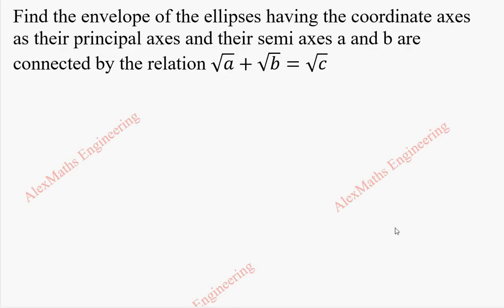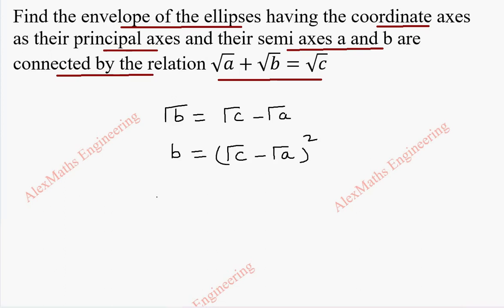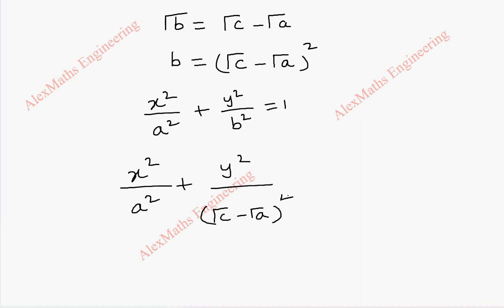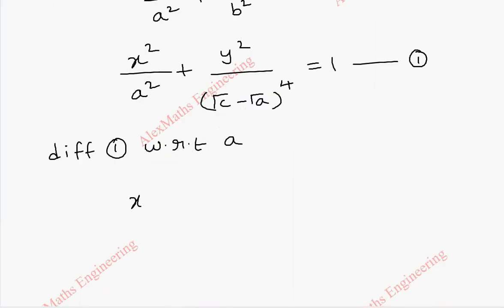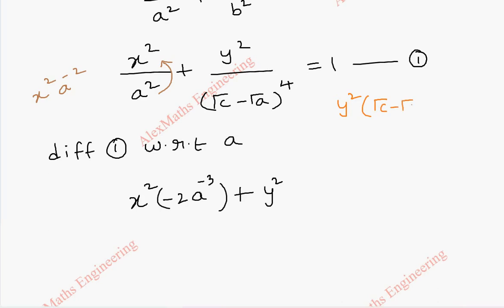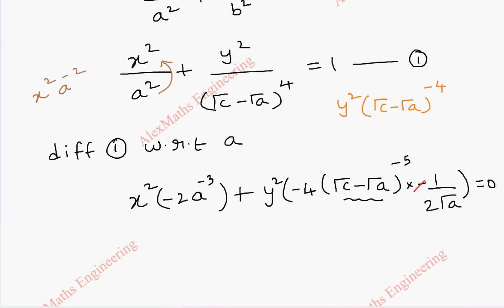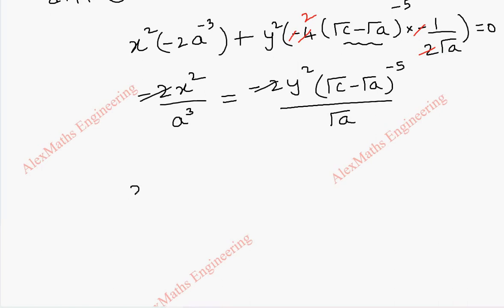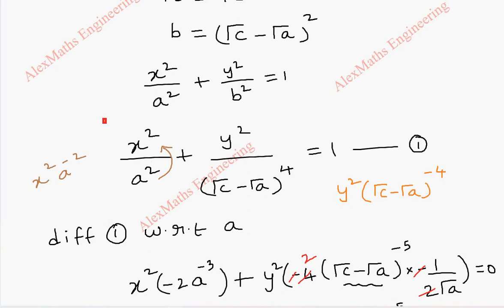Envelope Problem 24 | Differential Calculus | Engineering Maths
Find the envelope of the ellipses having the coordinate axes as their principal axes and their semi axes a and b are connected by the relation √a+√b=√c